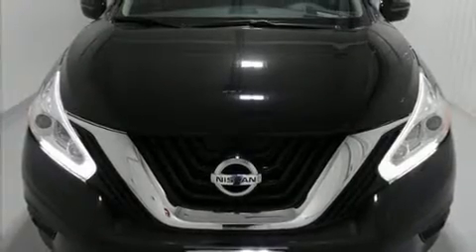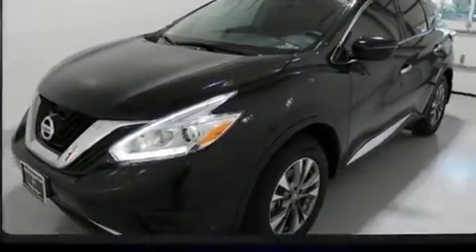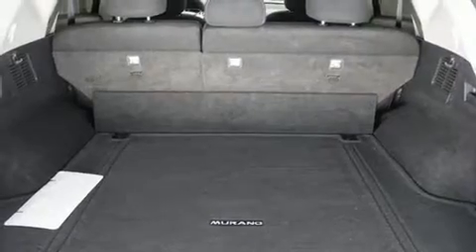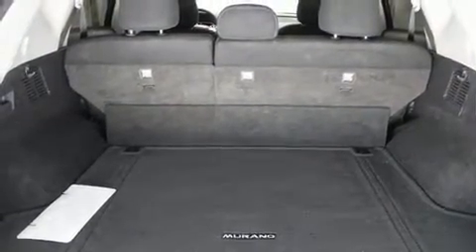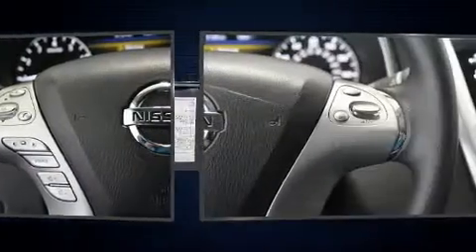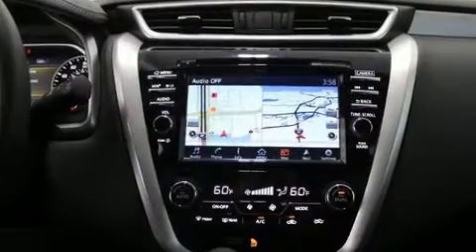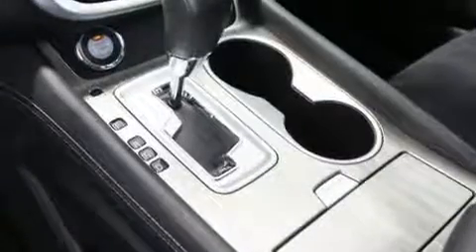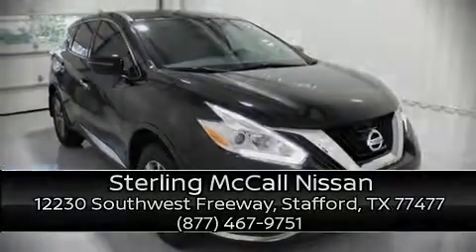2017 Nissan Murano S in Stafford, TX 77477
Load your family into the 2017 Nissan Murano. With less than 10,000 miles on the odometer, this 4 door sport utility vehicle prioritizes comfort, safety and convenience. Under the hood you'll find a 6 cylinder engine with more than 250 horsepower, providing a spirited, yet composed ride and drive. Nissan prioritized practicality, efficiency, and style by including: delay-off headlights, front and rear reading lights, 1-touch window functionality, variably intermittent wipers, a trip computer, turn signal indicator mirrors, and cruise control. Premium sound drives 6 speakers, providing you and your passengers a sensational audio experience. Safety equipment has been integrated throughout, including: head curtain airbags, front side impact airbags, traction control, brake assist, anti-whiplash front head restraints, a security system, and 4 wheel disc brakes with ABS. With electronic stability control supplementing mechanical systems, you'll maintain precise command of the roadway. This vehicle has achieved Certified Pre-Owned status, by passing Nissan's comprehensive certification process, including a comprehensive 156 point inspection! Our sales reps are extremely helpful & knowledgeable. We'd be happy to answer any questions that you may have. Please don't hesitate to give us a call.